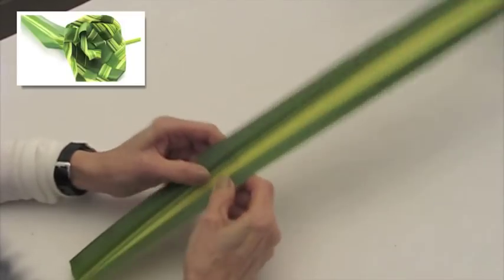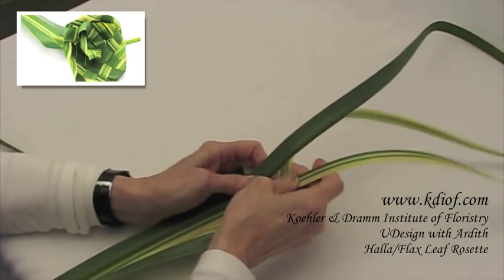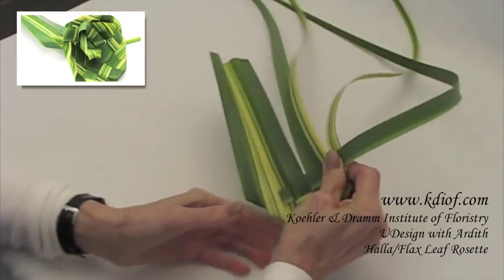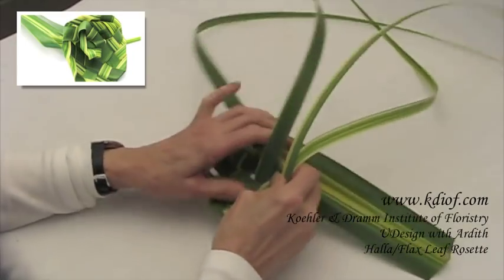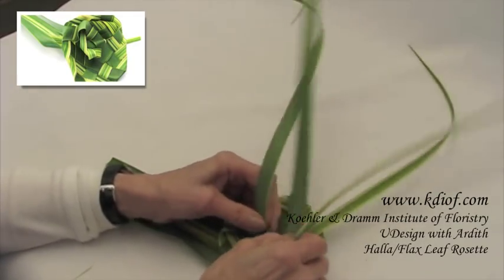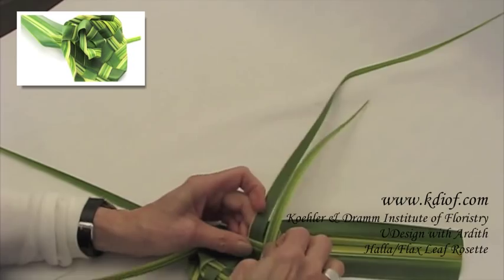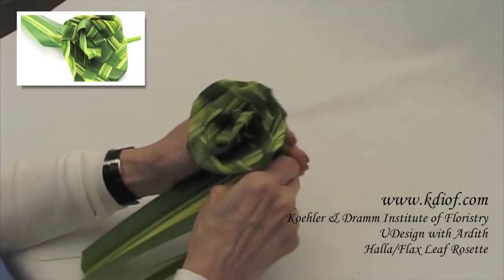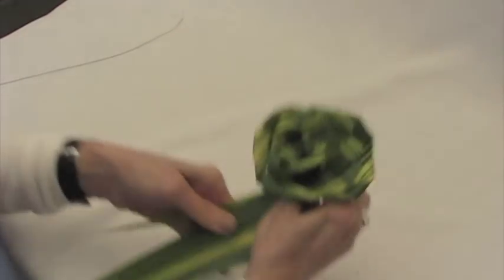UDesign with Ardith 3. - Halla Leaf Rosette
UDesign with Ardith Video Tutorial 4.
Rosette from Halla or Flax Leaf

Koehler&Dramm Institute of Floristry
Instructor: Ardith E.Beveridge (AAF, AIFD, PFCI, CAFA, MSF)

For more UDesign with Ardith video tutorials and floral design class information